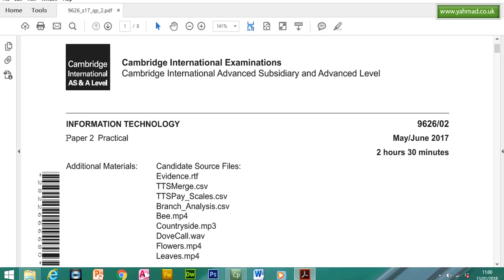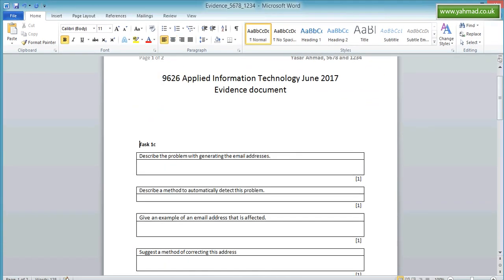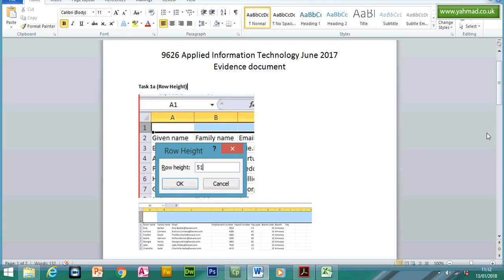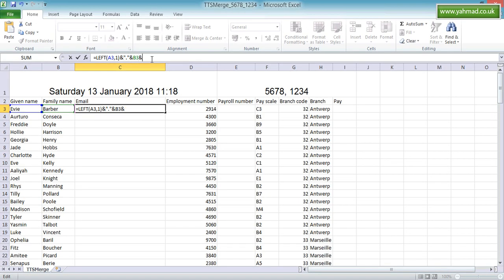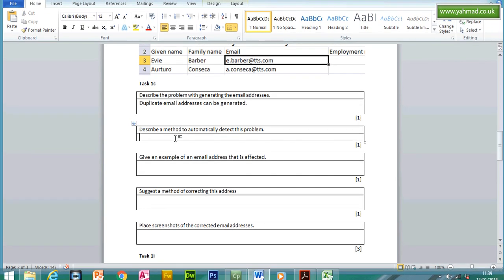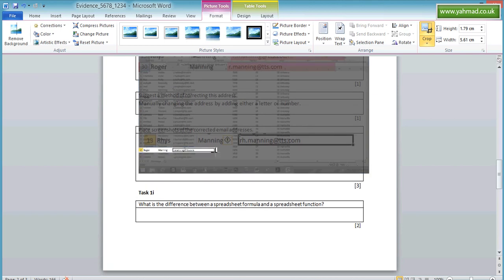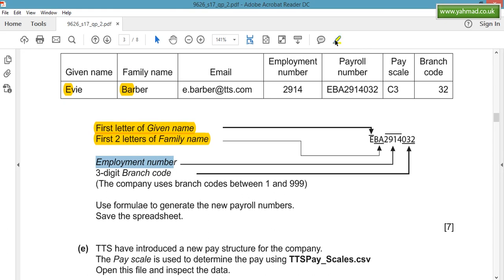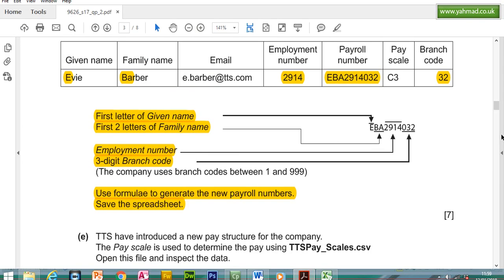Information Technology 9626 Spreadsheets June 2017 Part 1